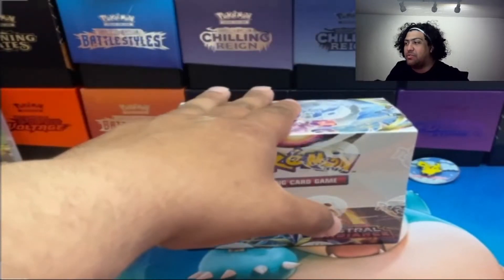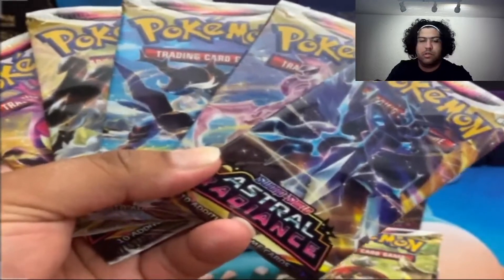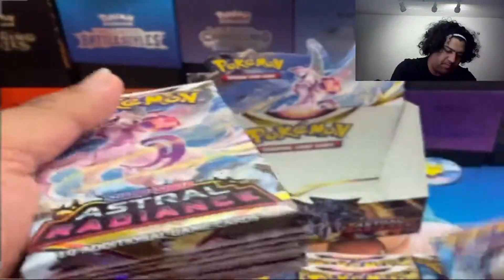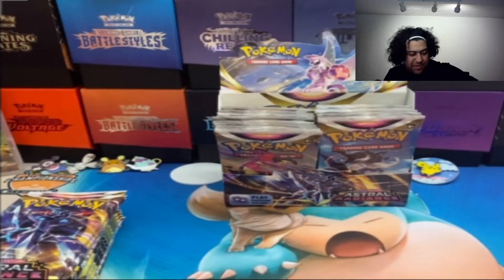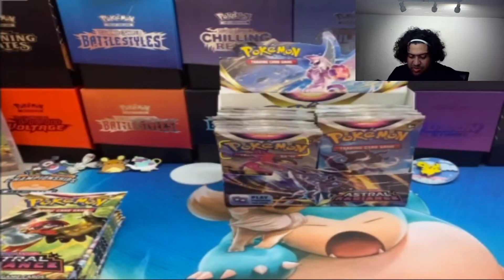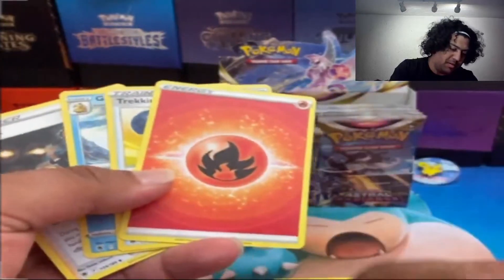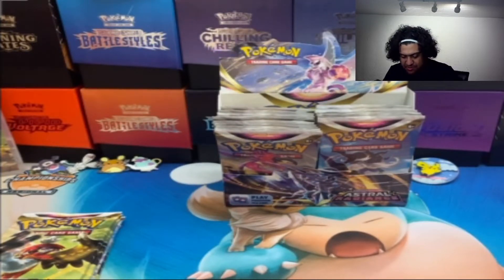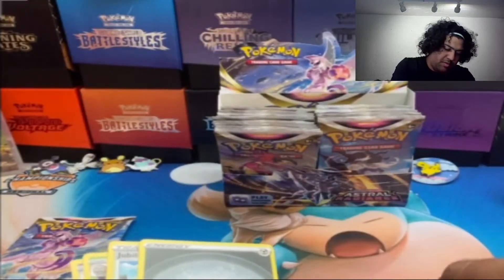Pokémon Astral Radiant; Booster Box 1 Part 1: it’s a brand new set lol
FOLLOW ME ON:
A brand new  set of SWSH
Astral Radiance Booster Box 1 - part 1 &  plus Yugioh GOTP